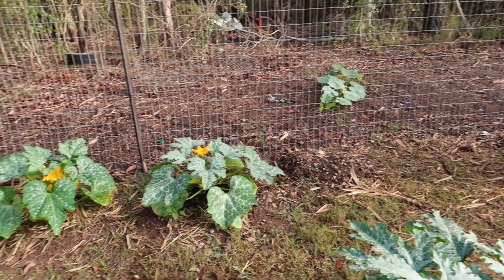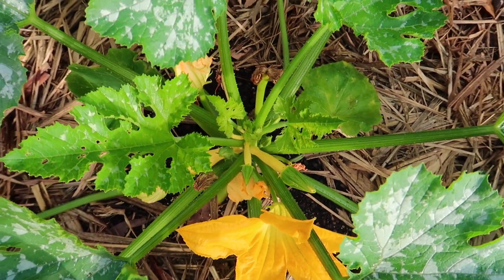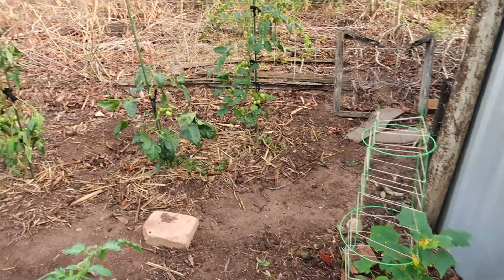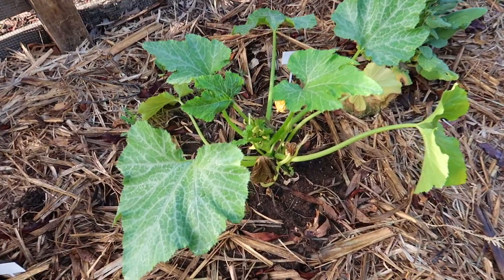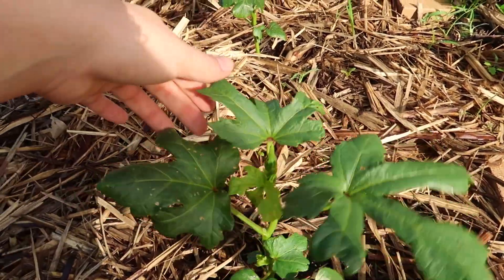Spring Garden Tour (Early November) | The Nature Patch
The weather is heating up in South East Queensland and the plants are thriving. We are finally able to start harvesting an abundance of food from our garden. Hope you enjoy this Spring (almost summer) garden tour.

Happy Gardening!